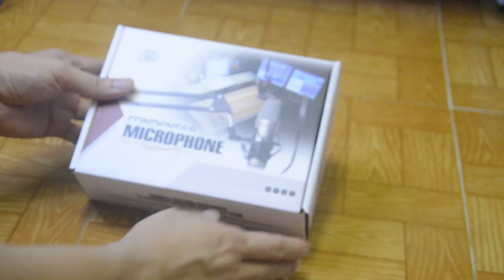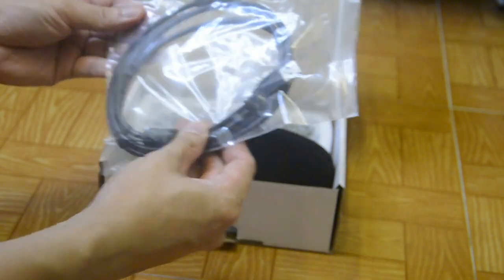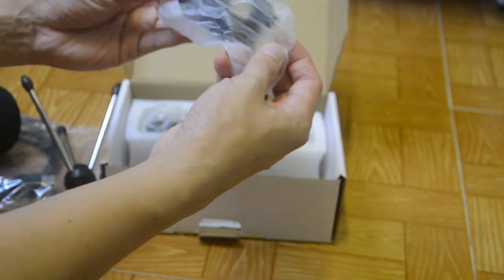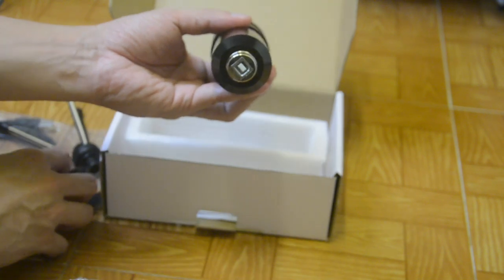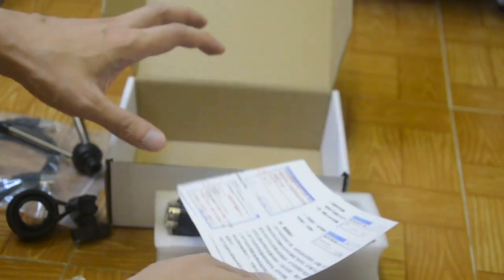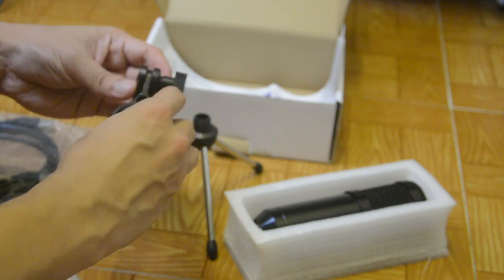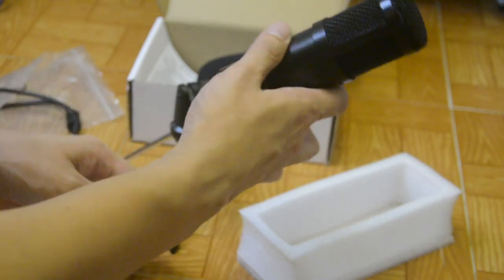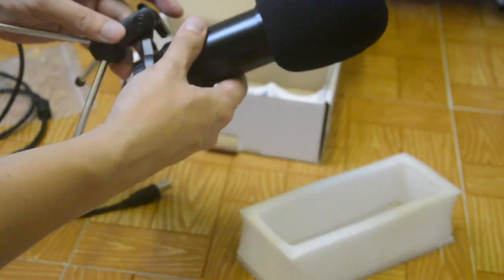[HD] CONDENSER MICROPHONE UNBOXING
Hi guys, just bought my first condenser microphone. This is what it looks like if your planning to buy a new ones. It's use also in Studios and what's good with this product is it give big output. For live streamers, this is recommended. It's also a big help with youtubers too to have a good quality sound.